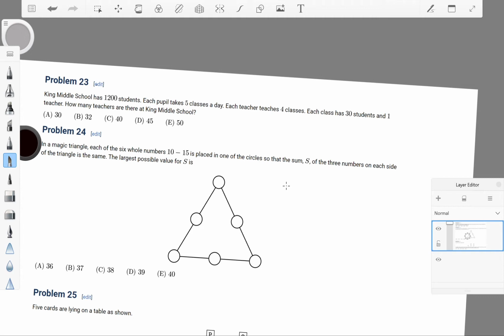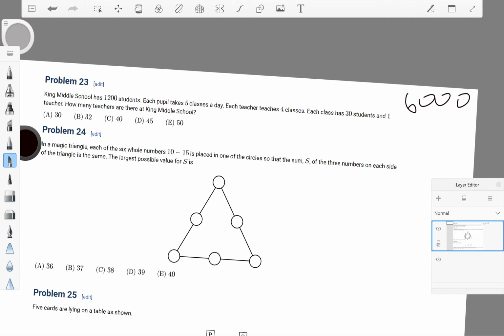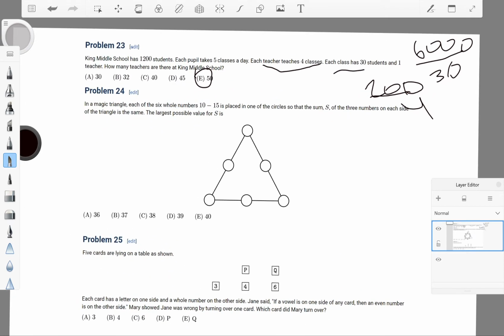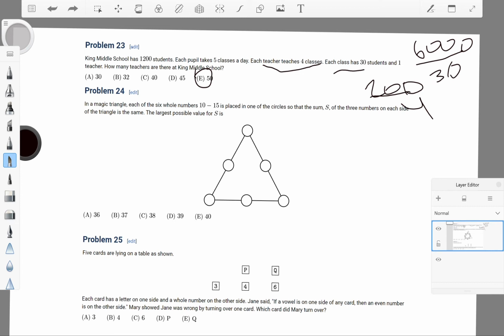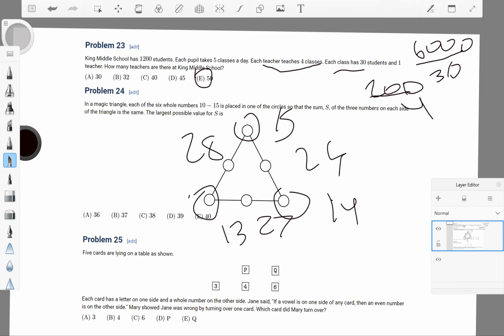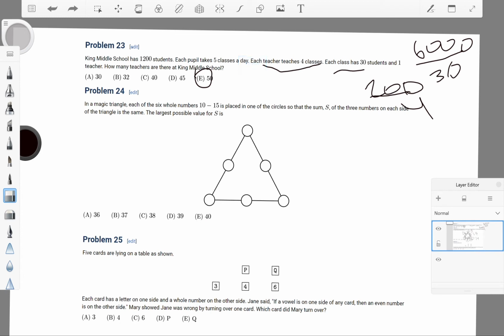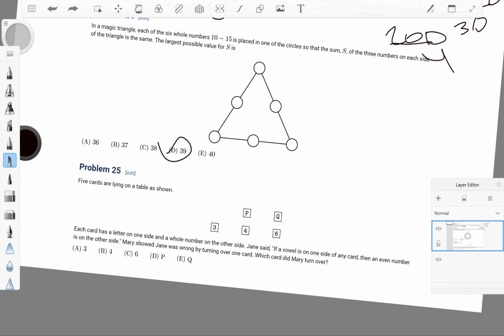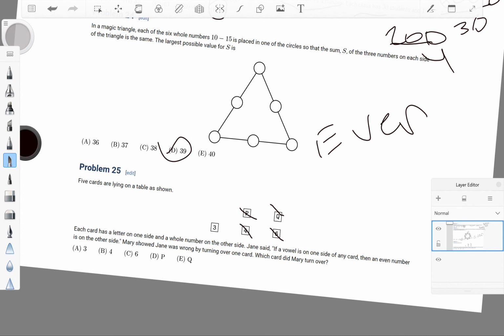AJHSME/AMC8 Walkthrough - 1985 23-25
Hail greaggrgron

This is part of an ongoing series in which we do all of the AMC8 and AJHSME problems siince 1985.